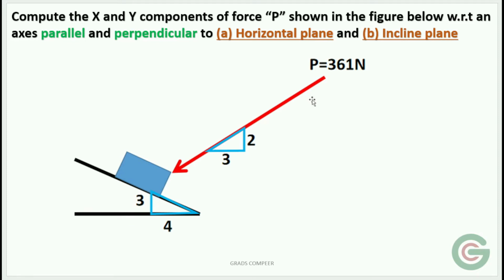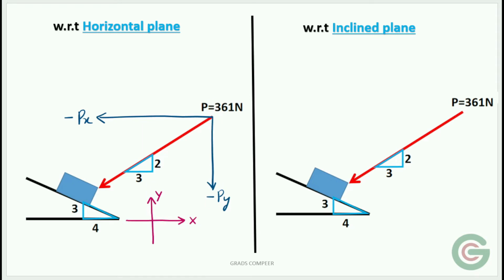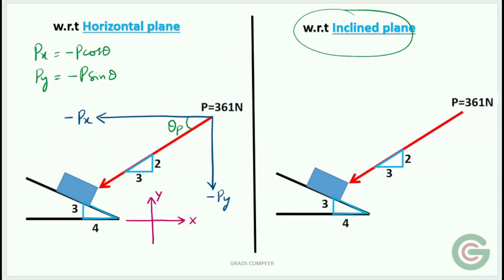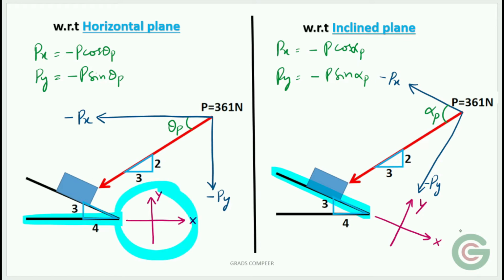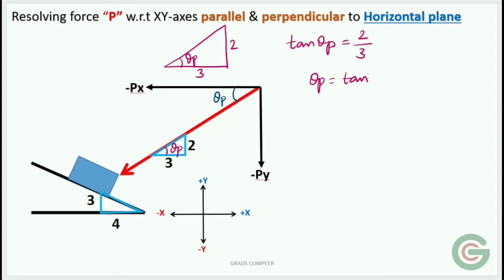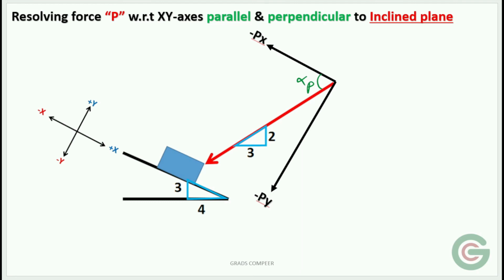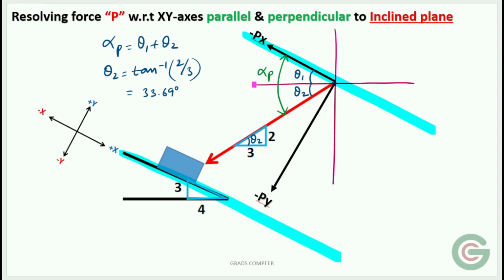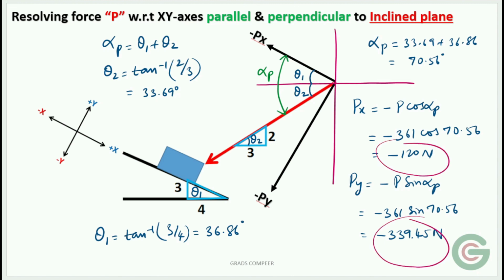Resolving forces | Engineering Mechanics | Rectangular components | problem-1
Hello everyone. This is Vivek. Welcome to GRADS COMPEER. In this video we will discuss about how to resolve a force into rectangular components along an XY-axes oriented along any direction with numerical problem.

Content of the video:
0:00 Problem statement.
0:32 Method of Resolving w.r.t H-plane - Important points.
3:30 Method of Resolving w.r.t V-plane - Important points.
5:16 Finding components w.r.t H-plane.
7:47 Finding components w.r.t H-plane.